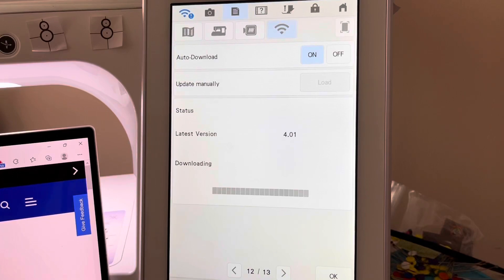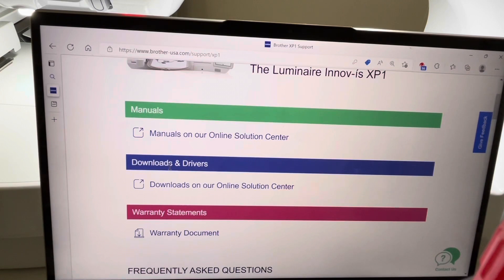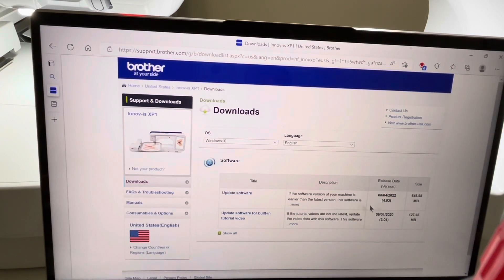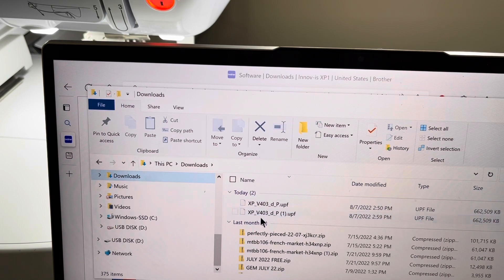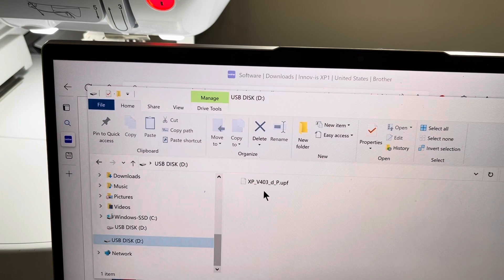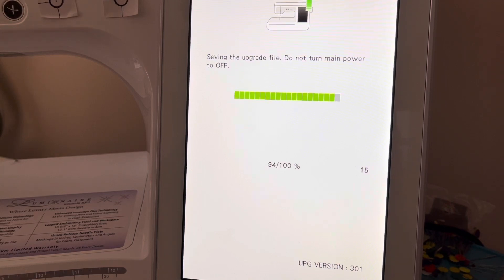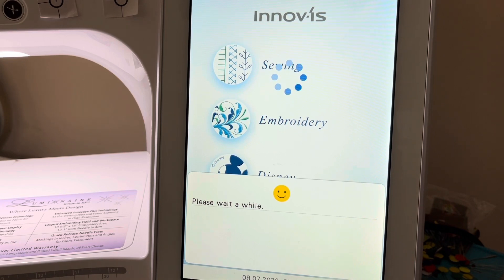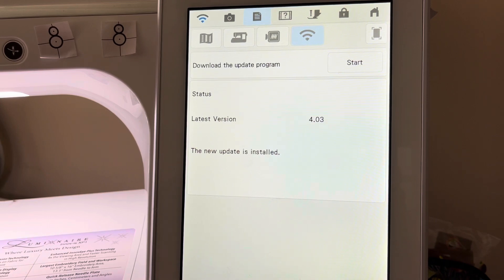Update 4.03 Installing by USB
It didn’t appear my Update would download quickly by WiFi.  No worries, I can install the update via USB.  If you ever get a checksum error while updating, delete the file on your USB stick and Re-download the file.